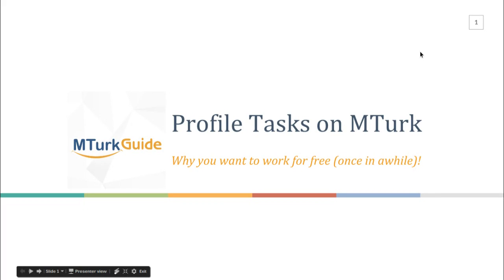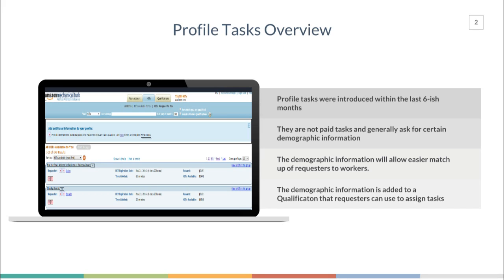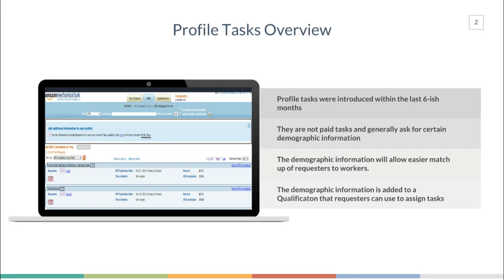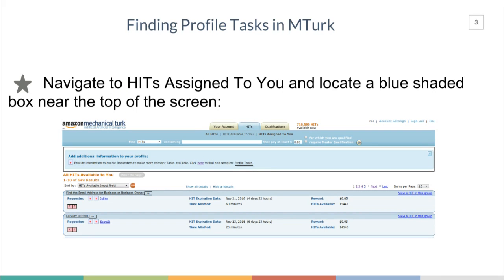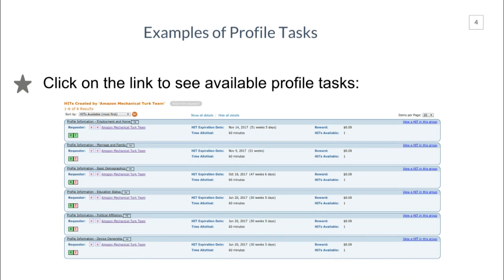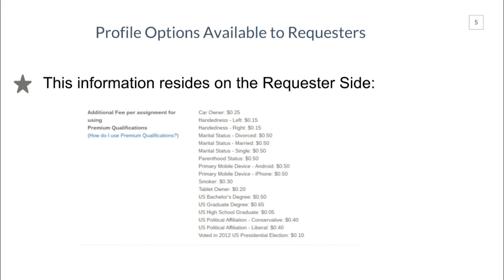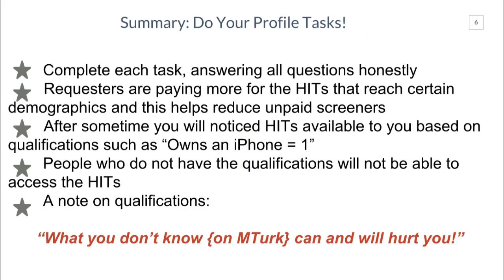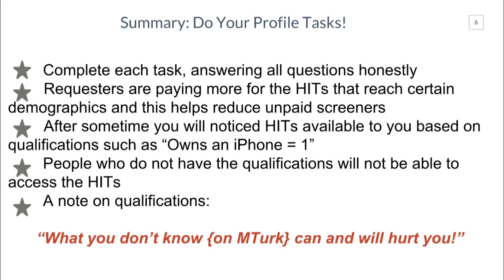MTurk Guide Video Profile Tasks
Hi and Welcome to MTurk Guide!

This video is all about profile tasks. Profile tasks are fairly new and even though they do not pay, you need to consider doing them anyways.

Watch my video and let me know if you agree that this is a step in the right direction.